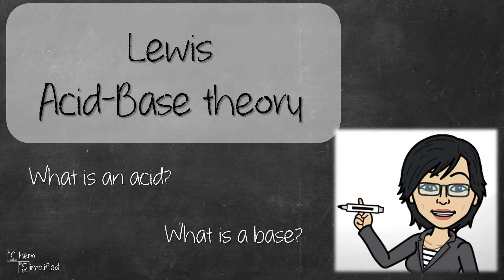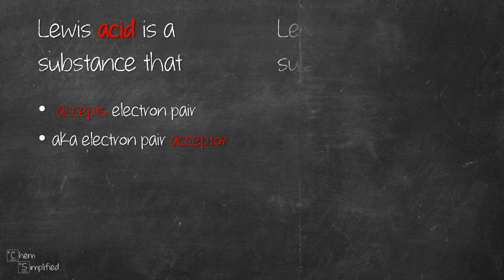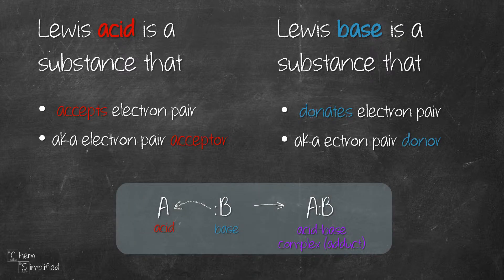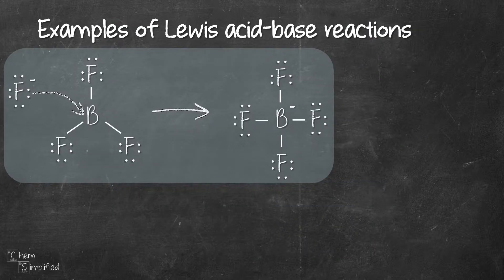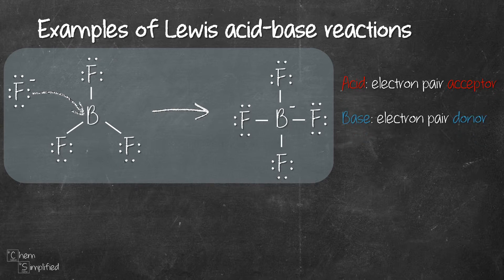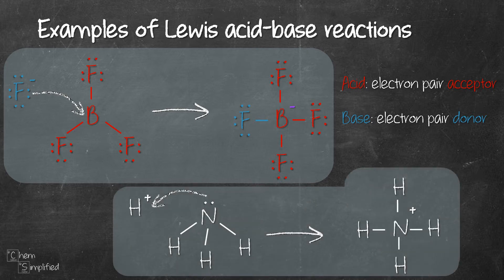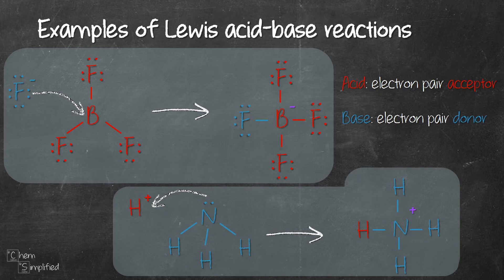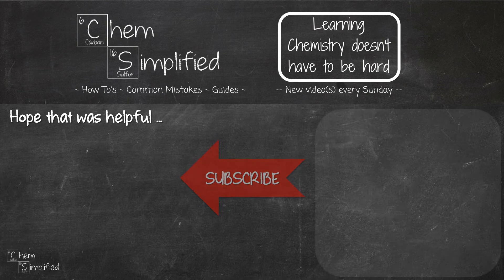Lewis Acid and Base | What is Lewis acid? What is Lewis base? - Dr K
In this video, we are going to look at the following questions related to Lewis acid and base.
- What is Lewis acid?
- What is Lewis base?
- Examples of Lewis acid-base reactions.

We will go through the standard definition of Lewis acid and base, followed by identifying Lewis acid and base from two reactions.

Udemy Course: Ionic Compound